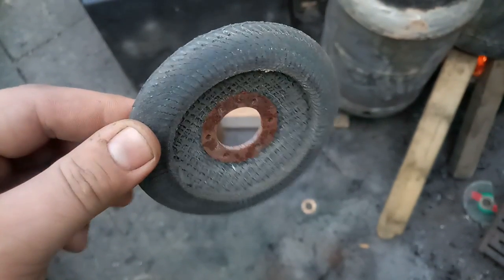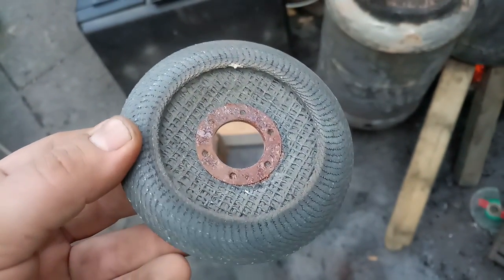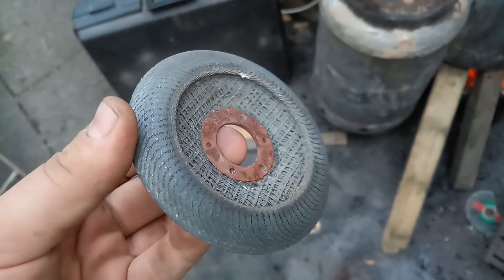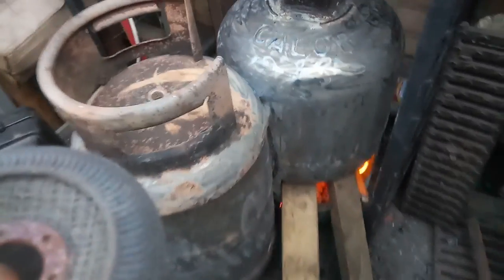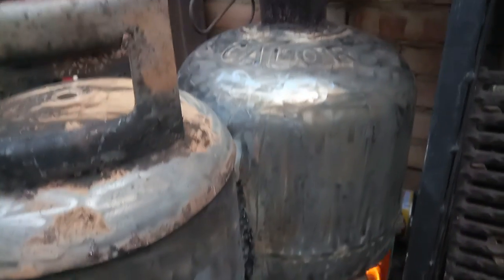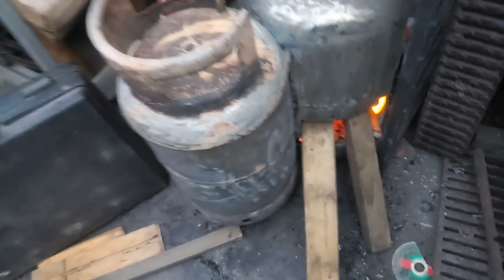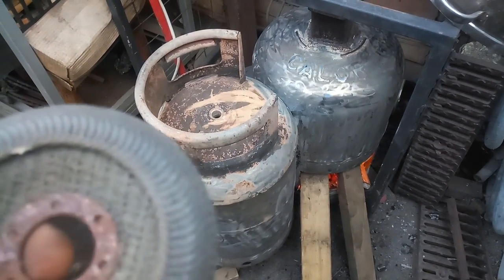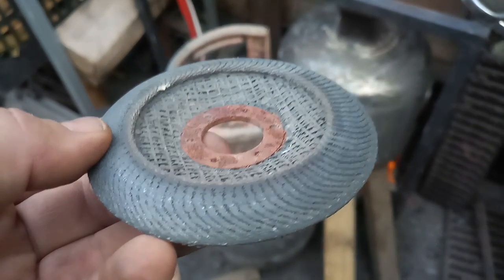How does an extremely used up flap disc looks like